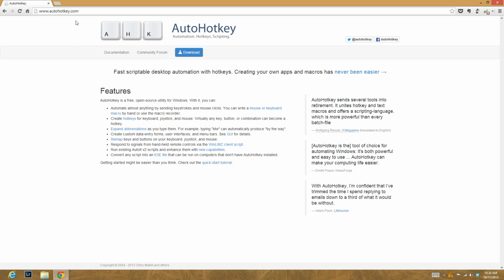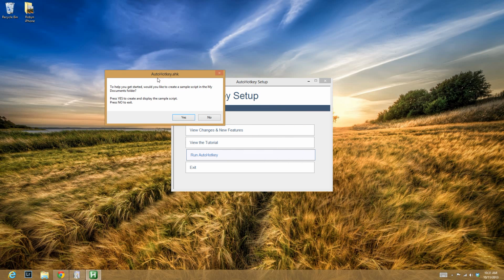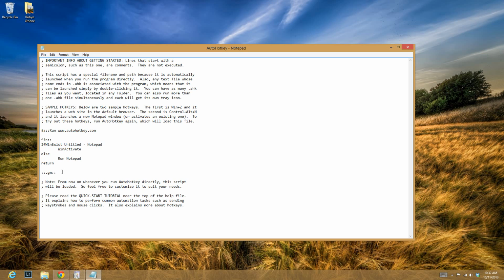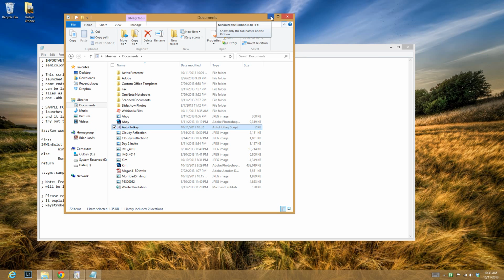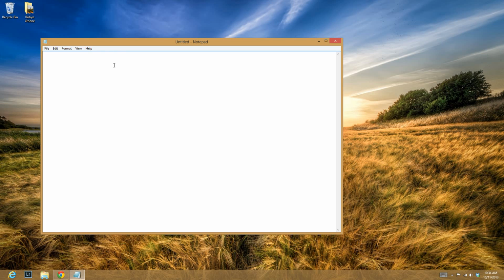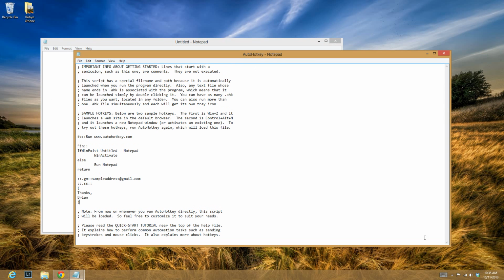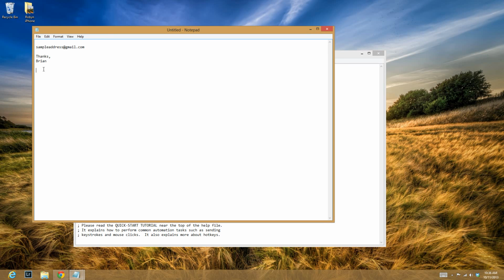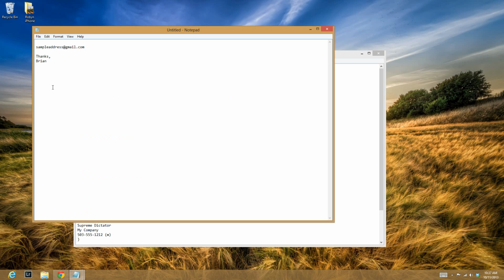How-to: Installation and configuration of AutoHotKey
Recently at work, I shared a "tech tip" in our staff meeting about the use of AutoHotKey. I created this video to walk people through the installation and configuration of this incredibly useful utility for text expansion. Based on response, I may follow this video up with some more advanced usage tips.